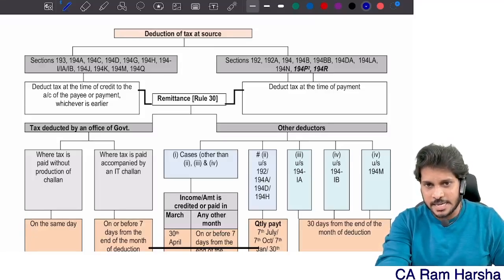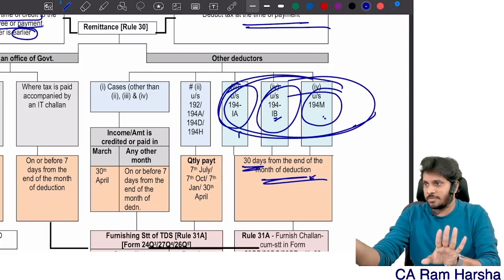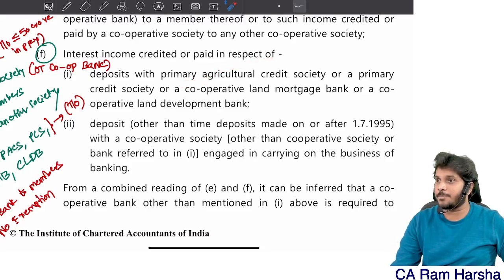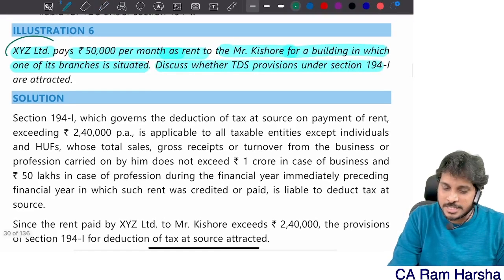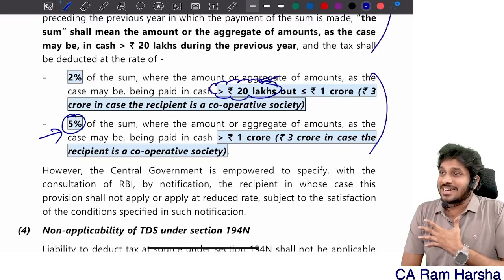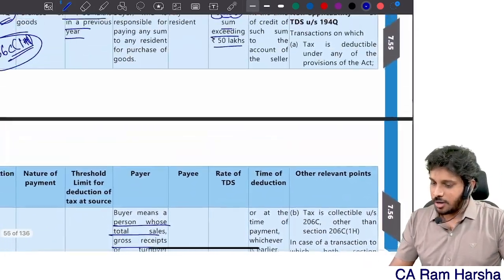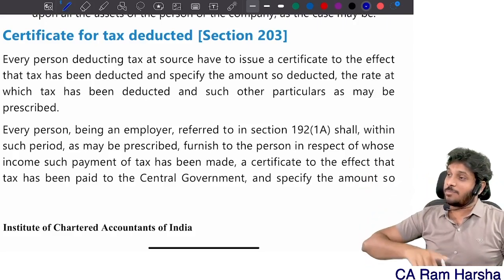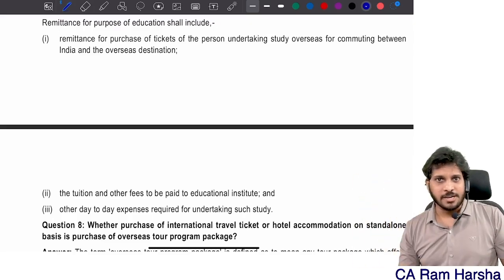TDS TCS | INCOME TAX | CA INTER | SEPTEMBER 2024 | TDS REVISION | TDS MARATHON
00:00:00 TDS Due Dates and Returns
00:21:20 Sec 192, 193
00:32:21 Sec 194A
00:48:49 Sec 194H
00:54:35 Sec 194-I, 194-IB
01:04:46 Sec 194J, 194M and Loophole in 94J
01:15:12 Sec 194N
01:20:58 Sec 192A, 194B, 194BA, 194BB
01:24:31 Sec 194D, 194DA, 194G
01:28:10 Sec 194-IA, 194-LA, 194K
01:31:40 Sec 194P
01:34:27 Sec 194Q, TCS 206C(1H)
01:39:47 Sec 194R and Problems
01:50:50 Sec 201 Late Deduction and Remittance
02:00:20 Sec 206AA and 206AB
02:03:17 Sec 206C(1F) - TCS on Car
02:07:29 Sec 206C(1G) LRS and Oversea Tour Package

Note: 194C is not covered in this video. By accident it got missed. Kindly adjust!

1. Advanced Auditing and Professional Ethics  - CA Final
2. Direct Taxes - CA Final
3. Auditing and Assurance  and Direct Taxes - CA Inter

Eat Healthy!